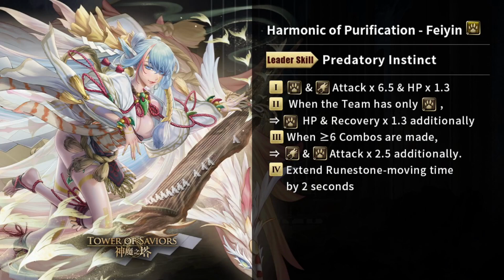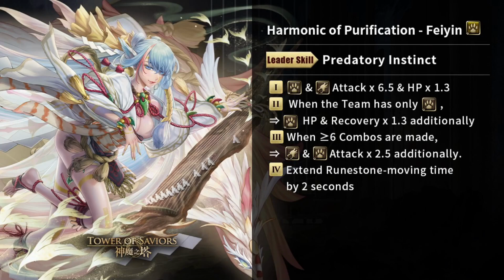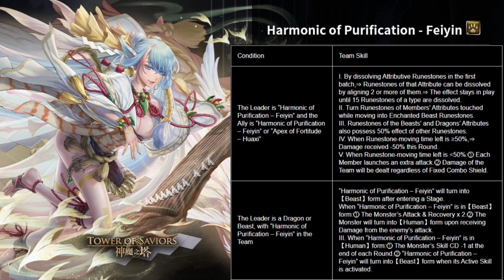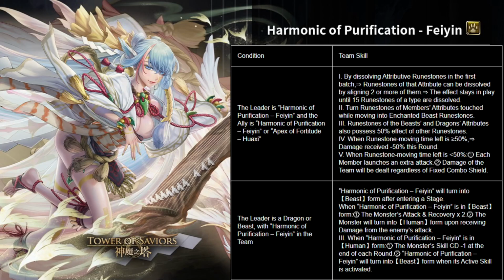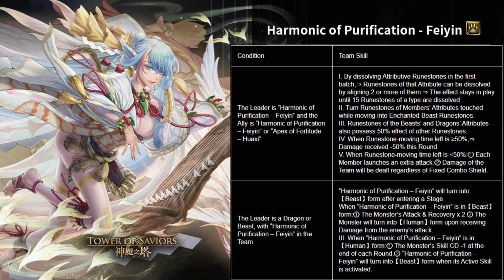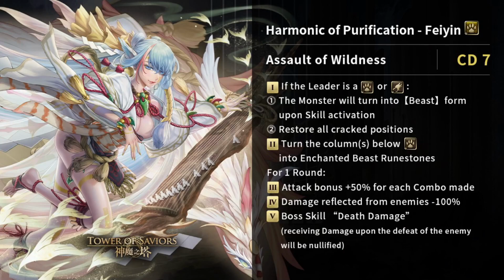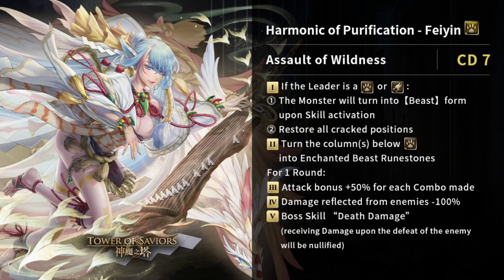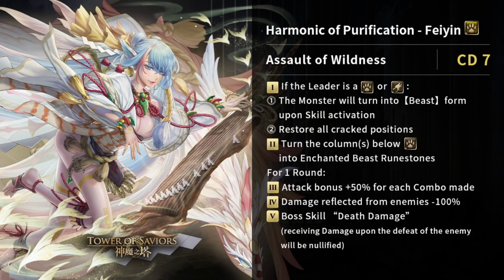[神魔之塔/TOS] Card Review: Feiyin